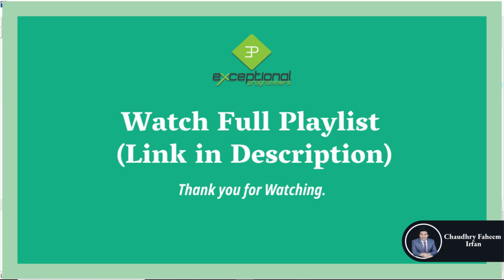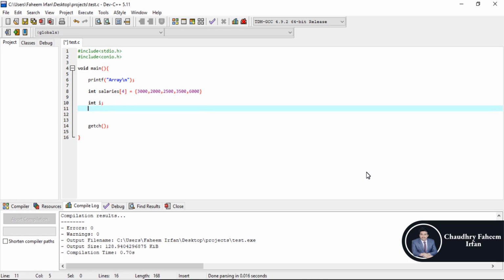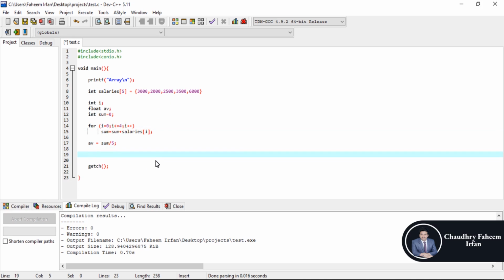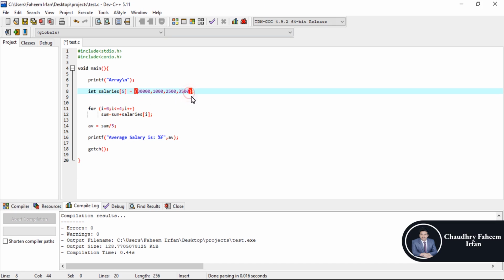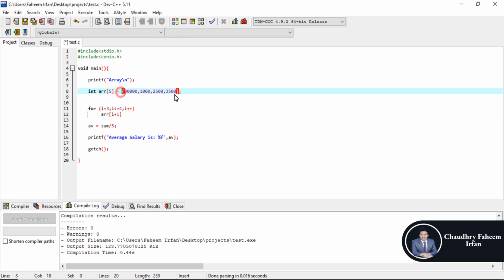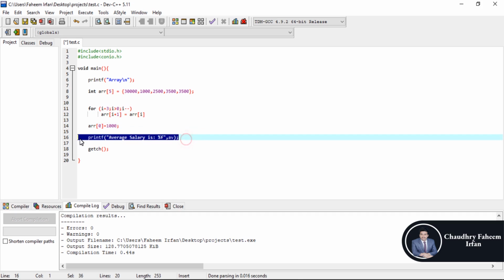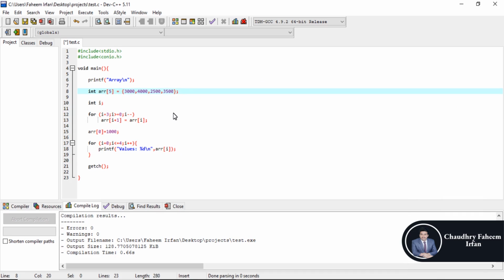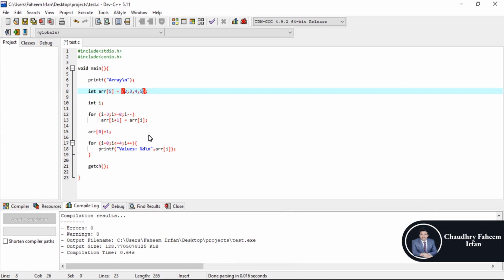Example of the array in c | Data Structures full Course Playlist | Part 4/16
This video is about example of the arrays.

Welcome to this Data structure and Algorithm in C/C++ full Course Playlist. This course will enhance your skills. This is a complete intermediate course for beginners. After watching this course you will be able to implement data structure.  This go course will increase your experience.